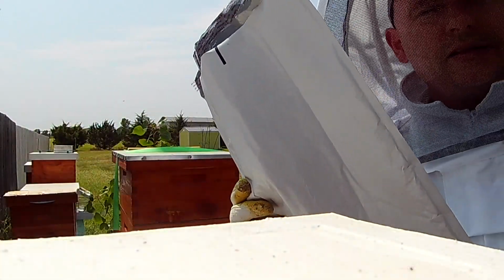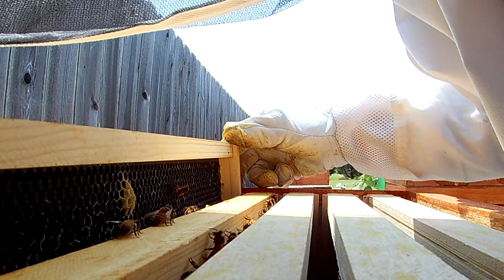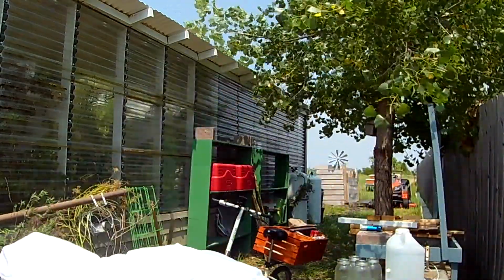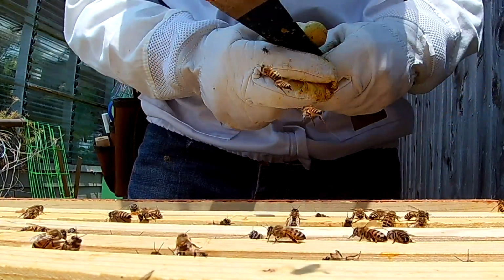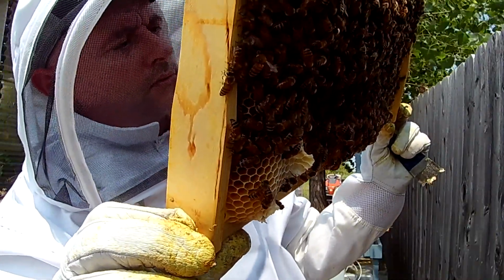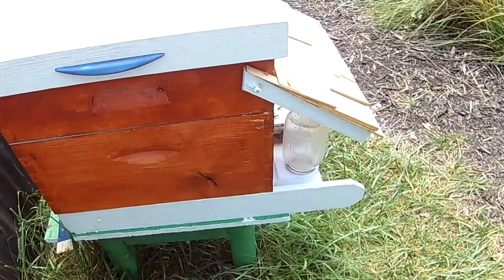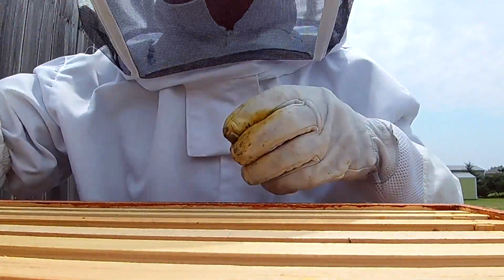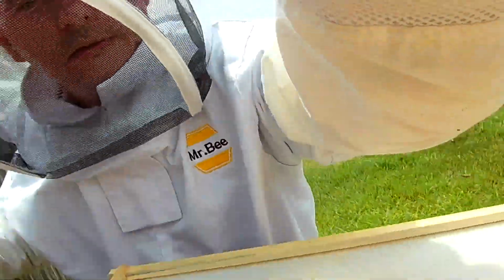Marking a Virgin Queen Honey Bee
Sometimes the opportunity presents itself to mark a queen and you just have to take it, Normally, I'd wait until she is laying eggs but it can be hard to find the queen.
We also will check in on the Mega Hive to see if those 7 queen cups are developing well and take a couple of frames of honey for extracting.